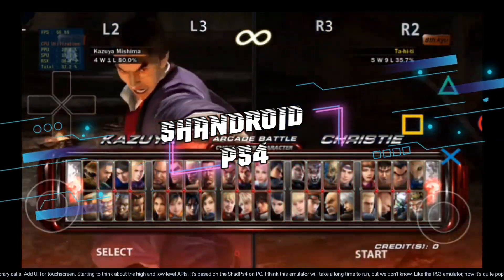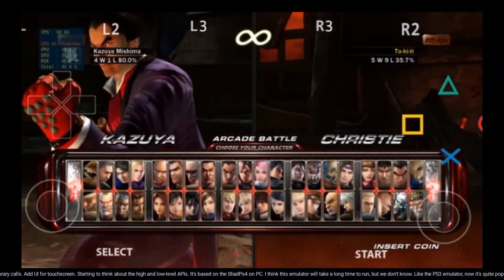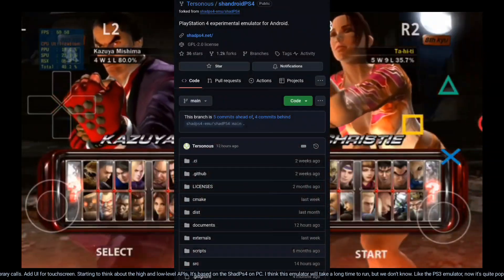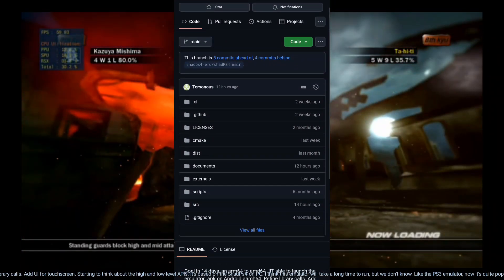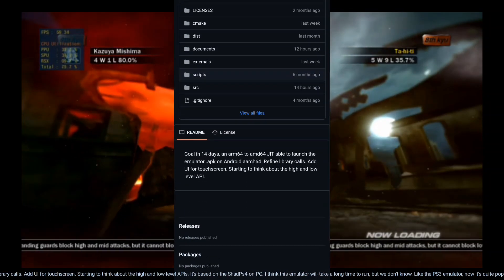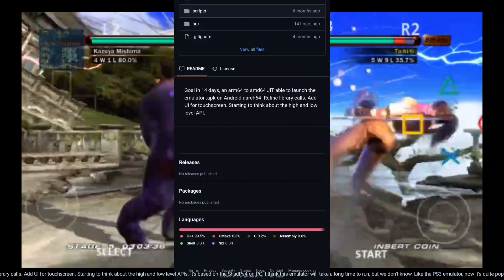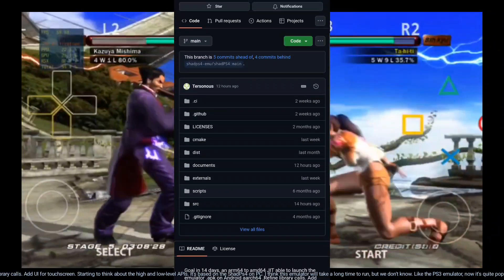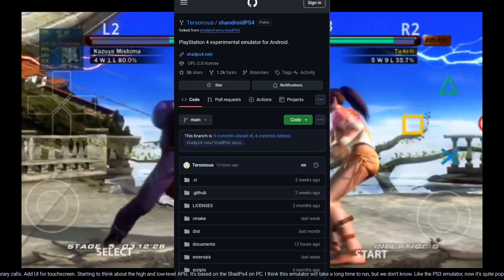NEW PS4 EMULATOR FOR ANDROID SHANDROIDPS4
🔸 MY DEVICE :

•  Android 14
•  8GB RAM